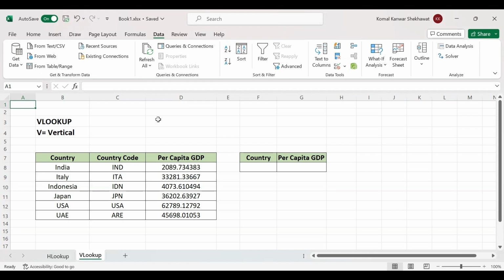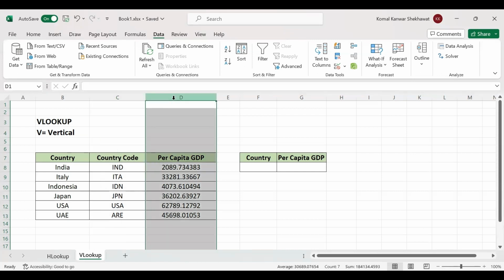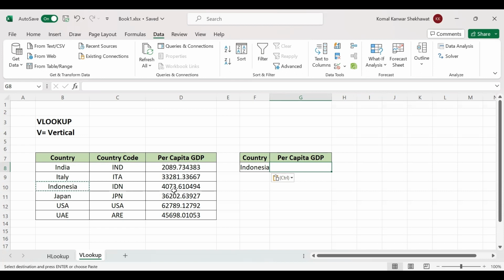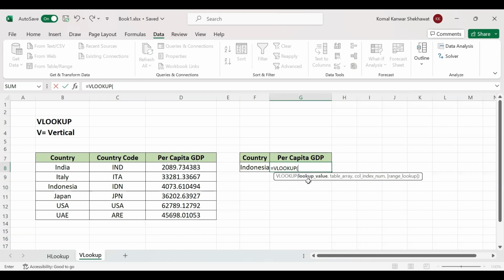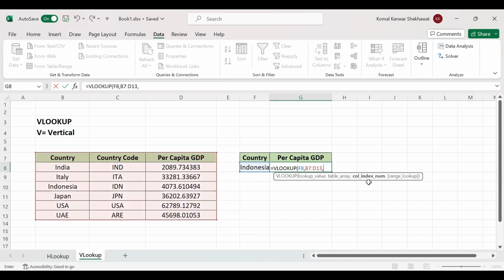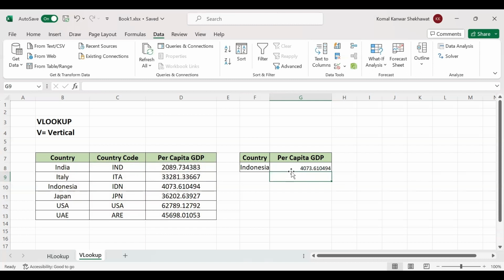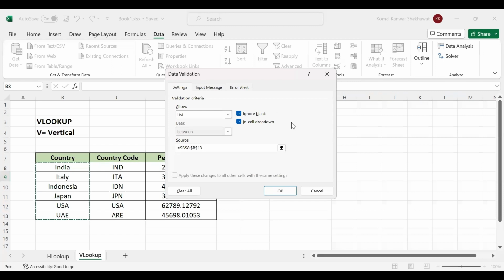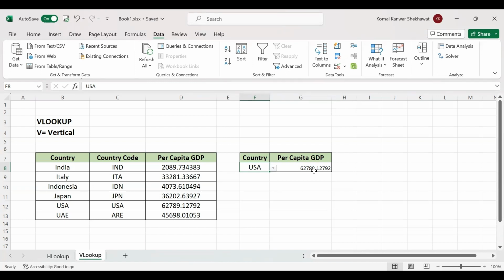6. VLOOKUP in Excel || Beginner's Guide to Excel || Excel Tutorial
Hello everyone,
This video explains how to use VLOOKUP function in MS Excel.

VLOOKUP is a very powerful and useful function that can be utilized when you are dealing with a large set of data.

The VLOOKUP function is a premade function in Excel, which allows searches across columns.
It is typed =VLOOKUP and has the following parts: =VLOOKUP(lookup_value, table_array, col_index_num, [range_lookup])

Do watch the video till end. Do SUBSCIBE to the channel.